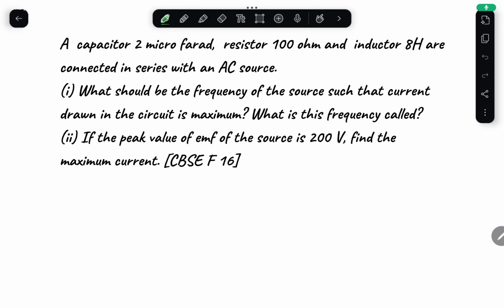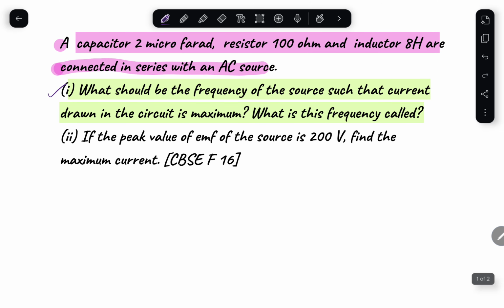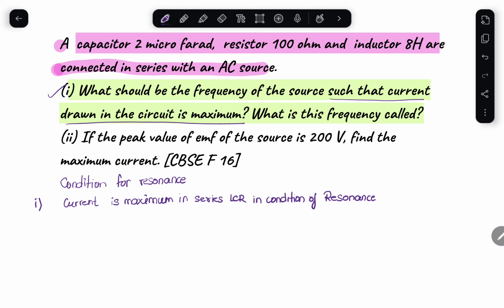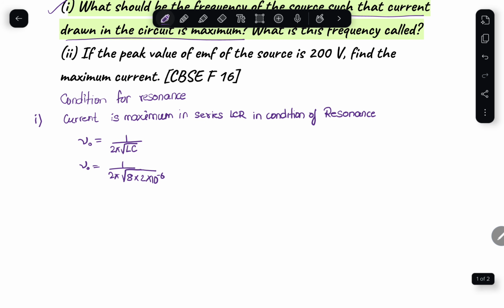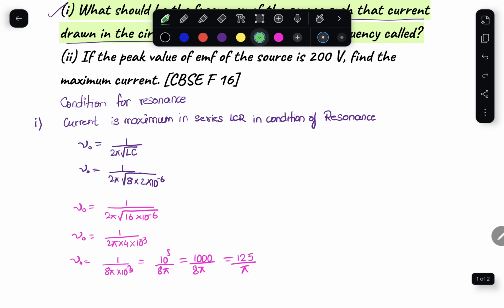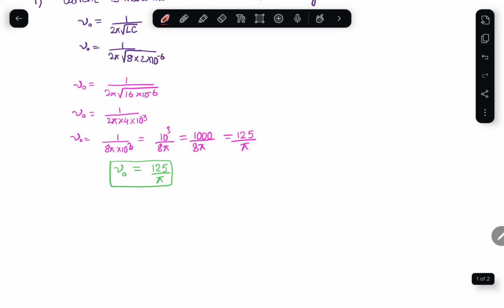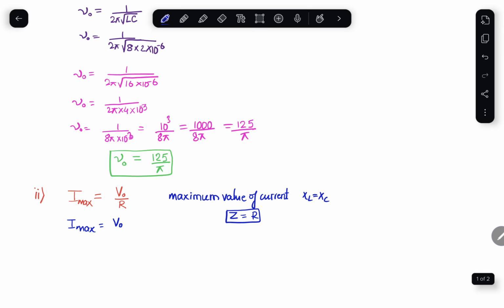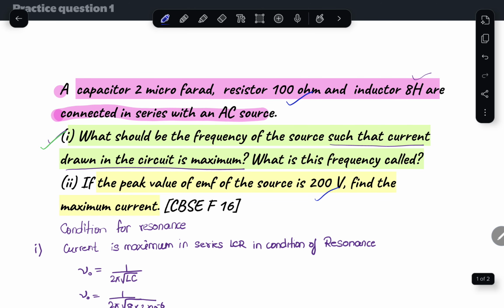LCR circuit PYQ 3 Alternating current